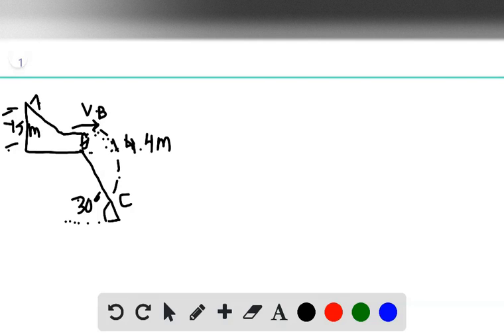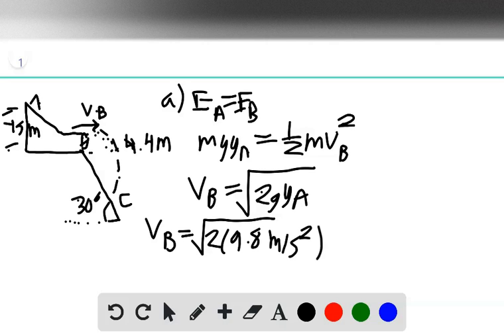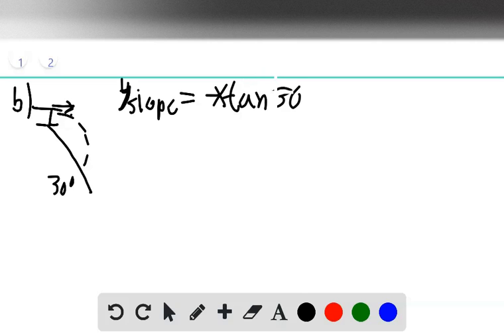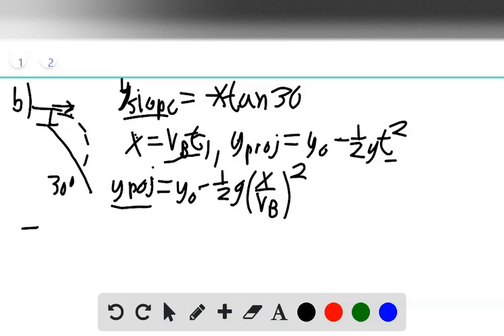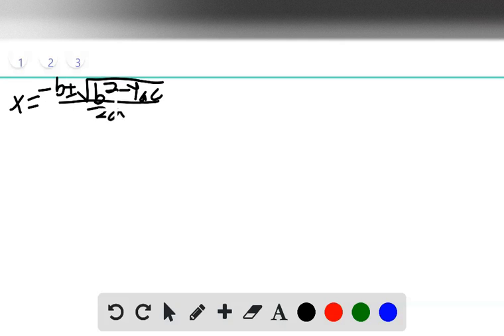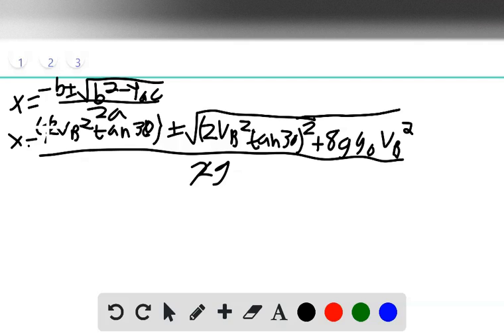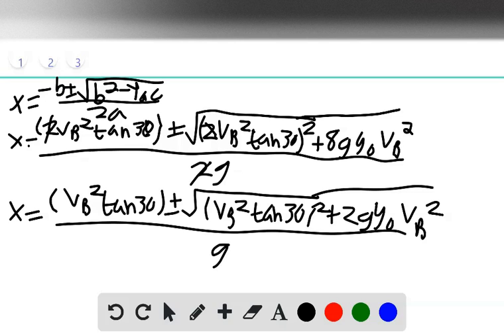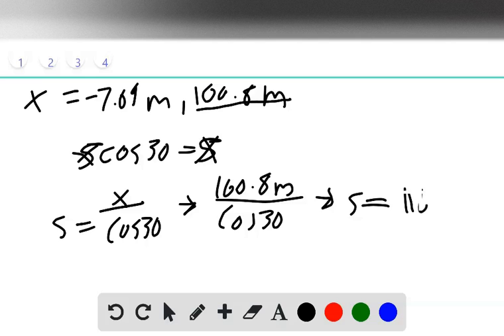A 55 kg skier starts from rest at the top of a ski jump, point A in Fig 6 48, and travels down the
A 55-kg skier starts from rest at the top of a ski jump, point A in Fig. 6-48, and travels down the ramp. If friction and air resistance can be neglected, () determine her speed when she reaches the horizontal end of the ramp at B. () Determine the distance to where she strikes the ground at C. FIGURE 6-48(Figure Cant copy)

📕 Economics Q&A
📕 Chemistry Q&A
📕 Math Q&A
📕 Statistics Q&A
📕 Computerscience Q&A
📕 Accounting Q&A
📕 Biology Q&A
📕 Physics Q&A